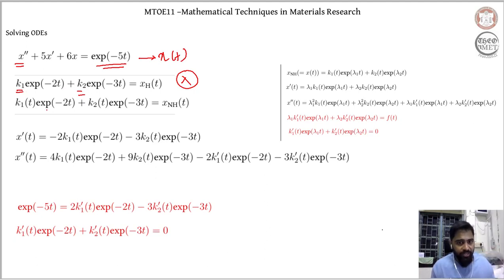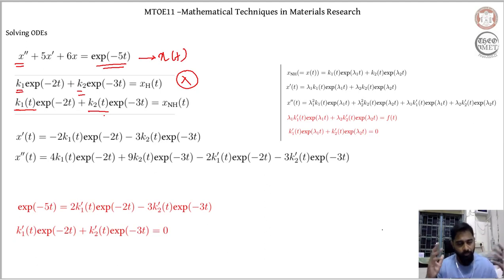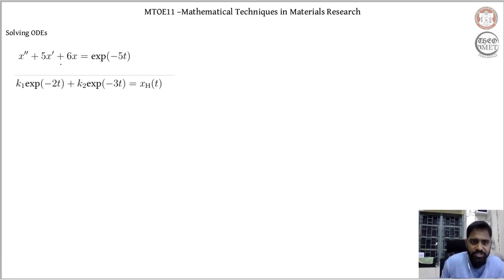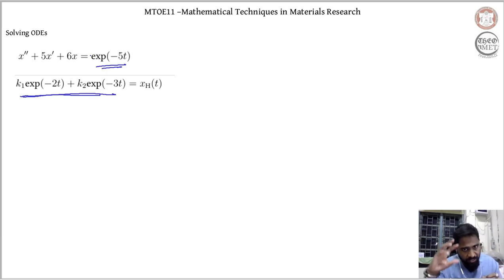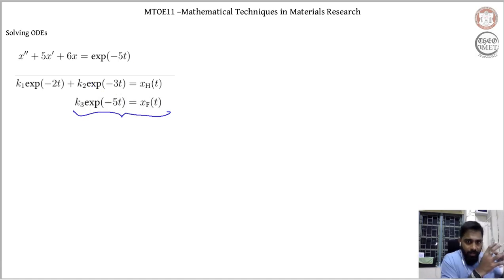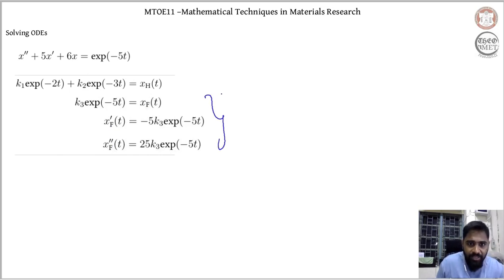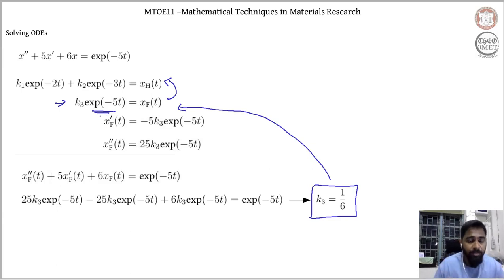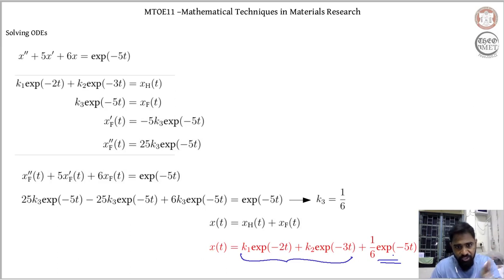Handling ODE - Approachable Non-Homogeneous ODE (MTOE11)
A rather straightforward technique for solution a specific form of non-homogeneous ordinary differential equation is discussed.